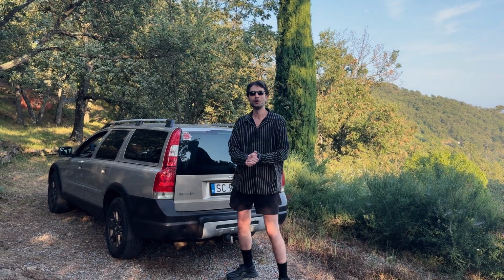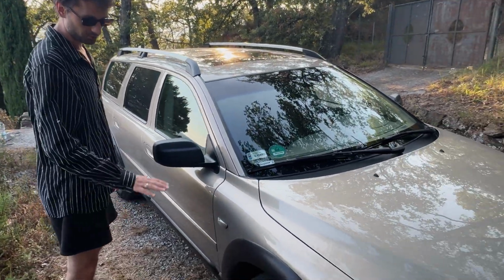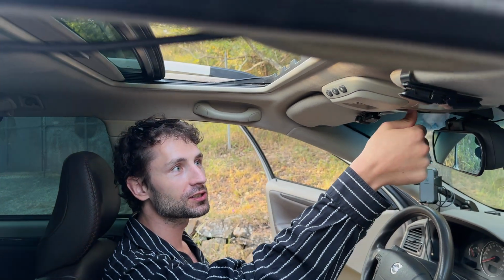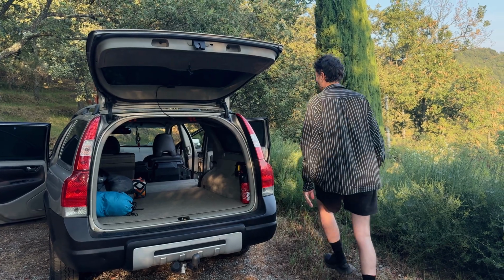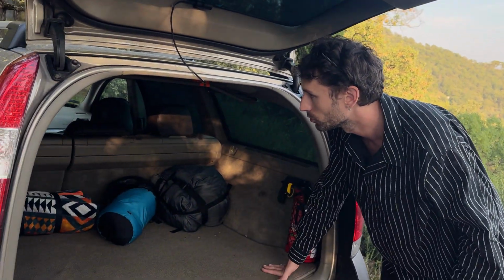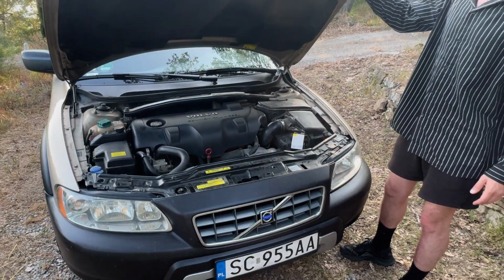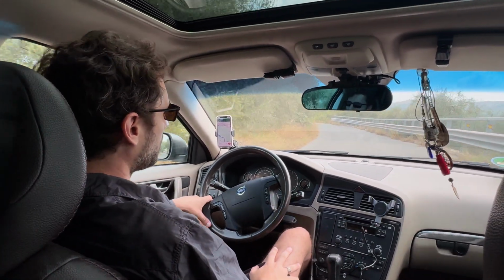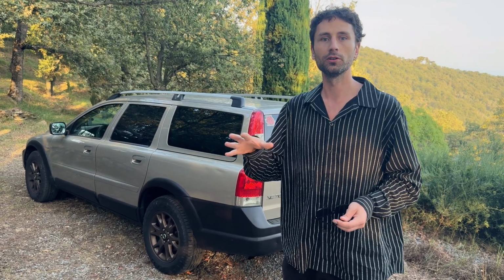This Volvo drove from Berlin to China - a review of the XC70! Should you buy one?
An in-depth review of my beloved 2004 Volvo XC70, 2.4 D5 diesel station wagon. Currently at around 375k kilometres and counting!

0:00 - intro
1:10 - walkaround
4:50 - interior/ cargo space
18:54 - engine bay
21:40 - brakes/ suspension
24:21 - driving
29:12 - final words

PS hope you are not allergic to cricket sounds